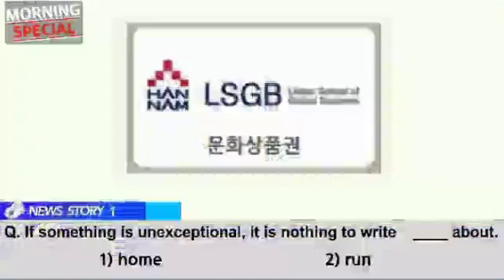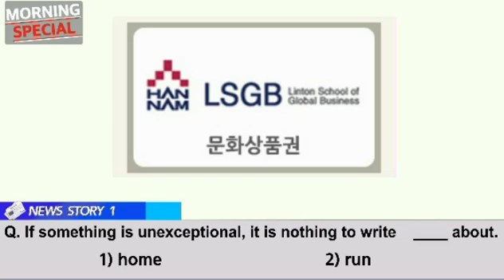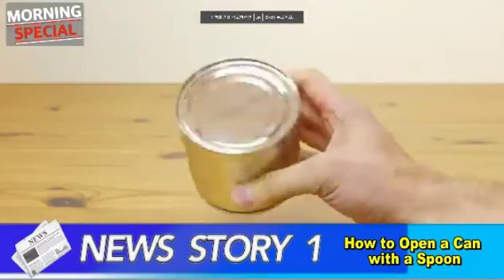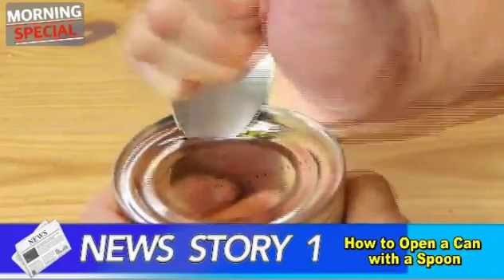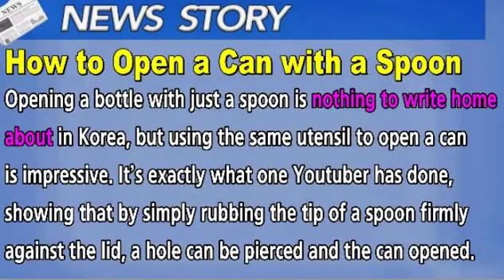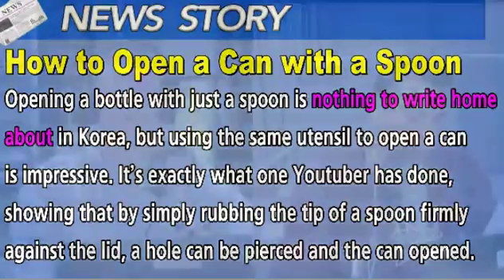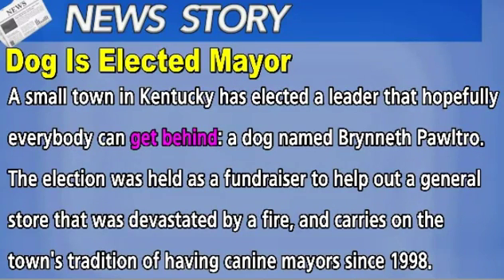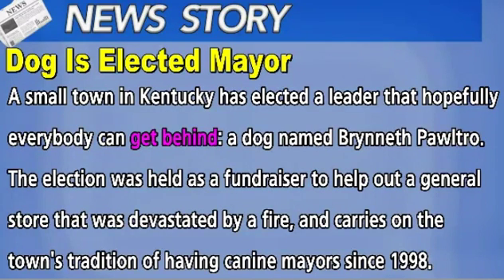Morning Special 20161115 (News Story)